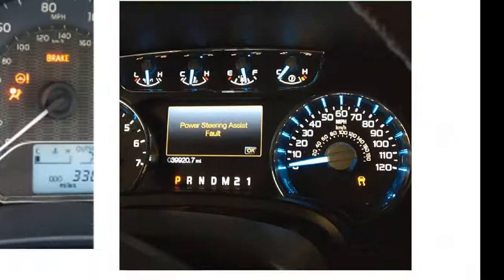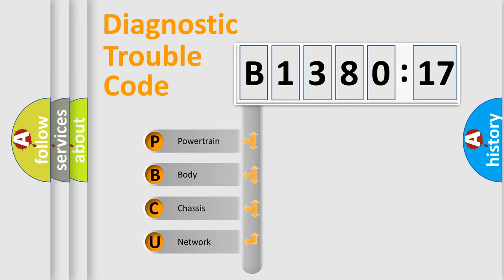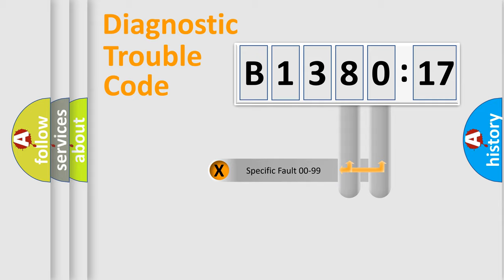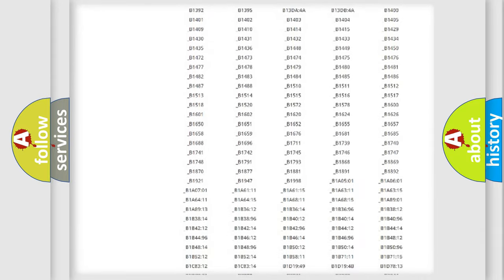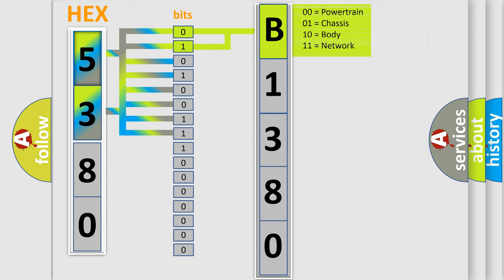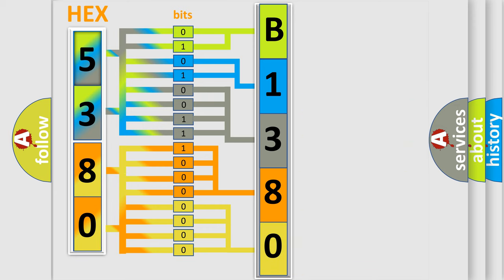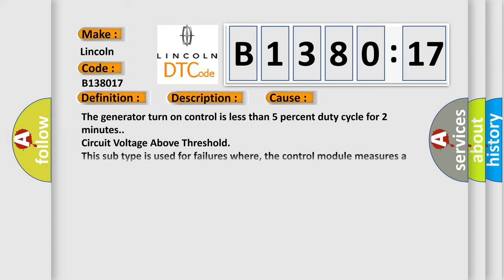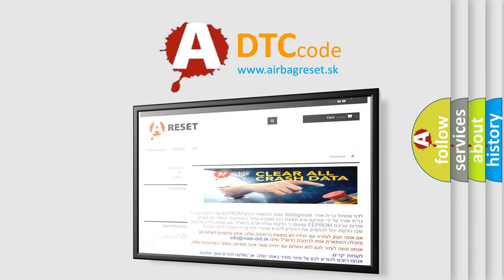DTC Lincoln B1380-17 Short Explanation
Contents:
0:21 Basic DTC analysis according to OBD2 protocol standard.
1:48 Insight into programming
2:58 A diagnostically understandable description of the Diagnostic Trouble Code
3:05 Basic error definition

Make:
Lincoln
Code:
B1380 17
Definition:
Generator L-Terminal Circuit Performance
Description:
The engine is running.
Cause:
The generator turn on control is less than 5 percent duty cycle for 2 minutes.